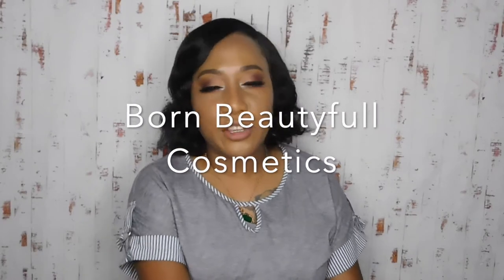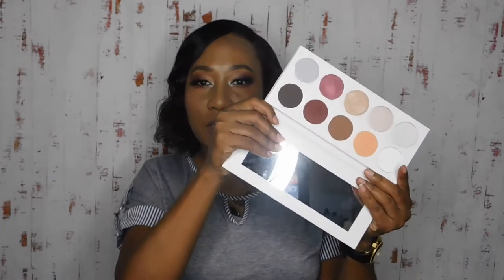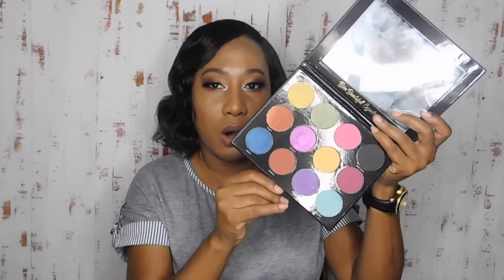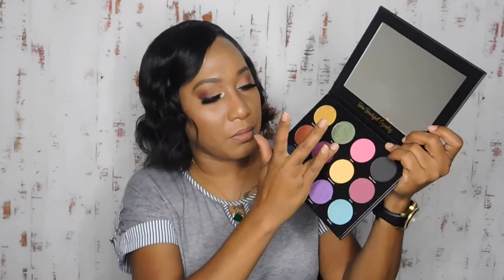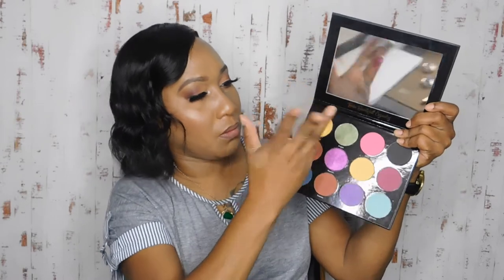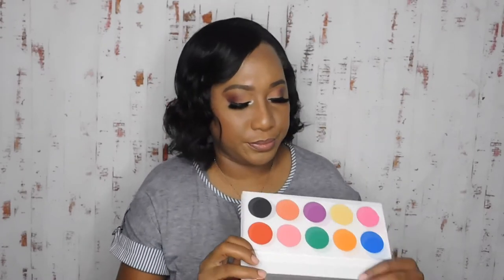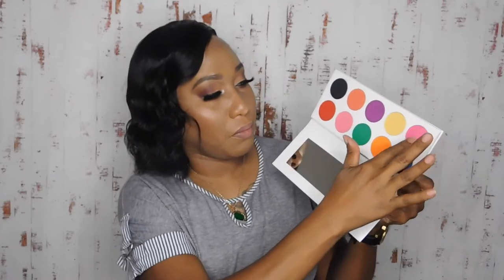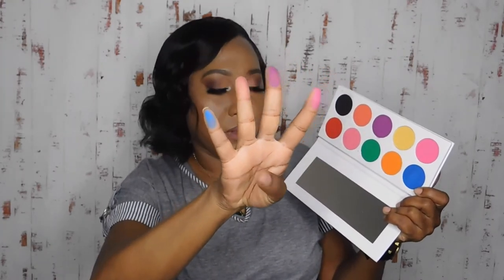Bornbeautyfull cosmetics review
In the video I talked about some of my favorites. Great color pay off and very affordable.  Link below :Check out the video i hope you enjoy it.

New Videos: Wed. & Friday